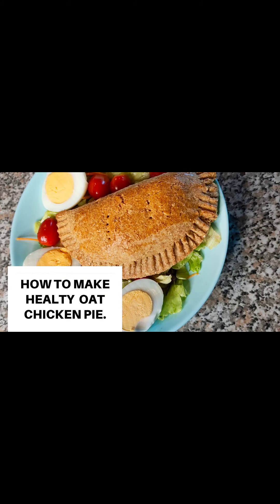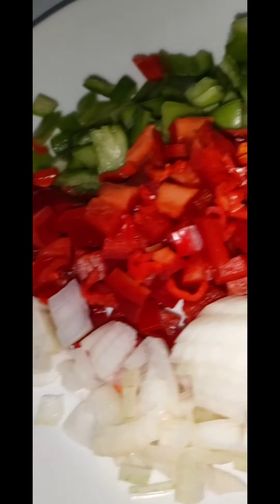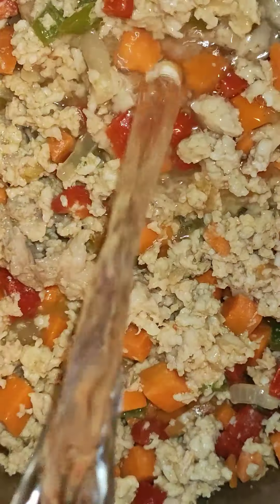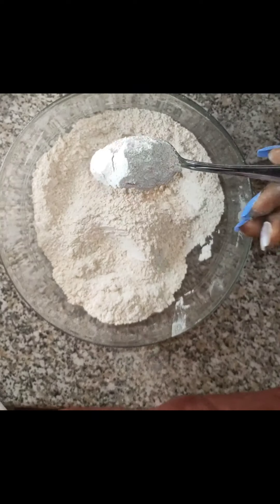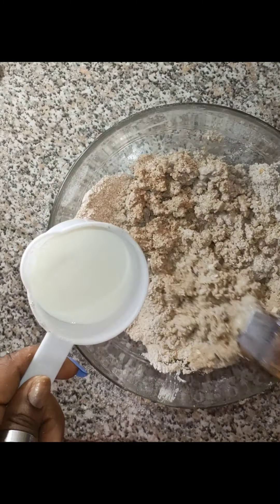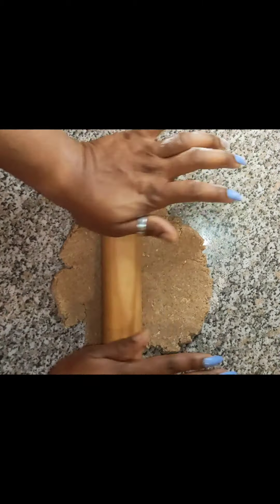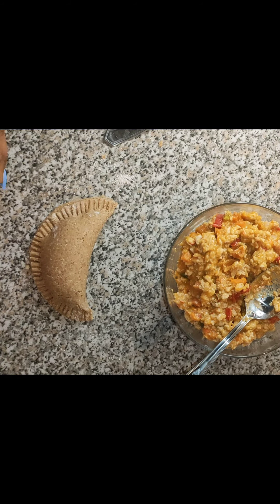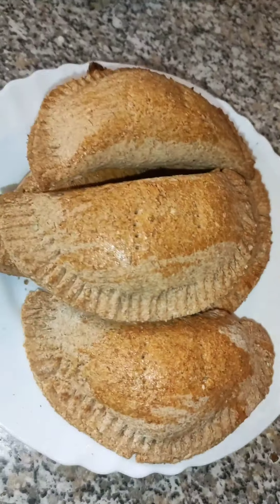HEALTHY OAT CHICKEN PIE.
If you are on a weight loss journey or trying to eat healthy but can't afford to stay away from regular meat pie,try this oat chicken pie. You can use red meat , tuna fish or shredded mackerel fish for filling. Just make it fun.

INGREDIENTS :
500g oat ( I blended into flour by my self)
1/3 teaspoon of salt
1/2 teaspoon baking powder
1 XL egg
Butter
Sweet potatoe
Green and red bell peppers
Habanero pepper
Garlic
Seasoning cube
Nutmeg
Curry
Minced chicken
Carrot
Onion